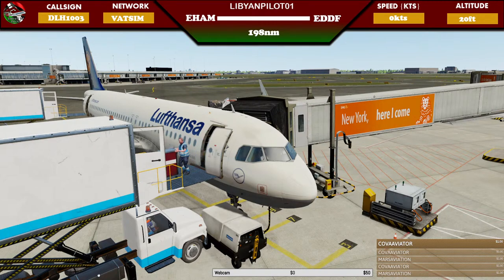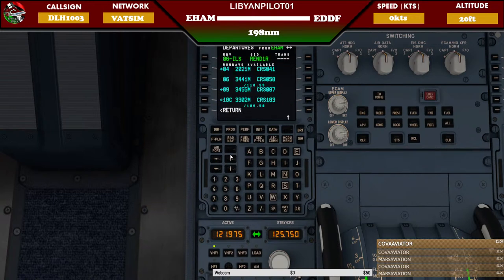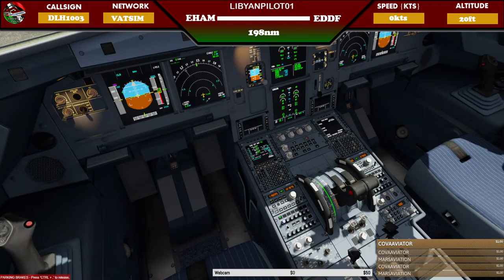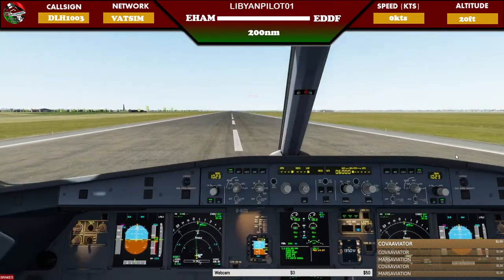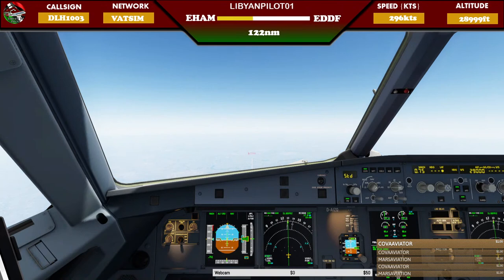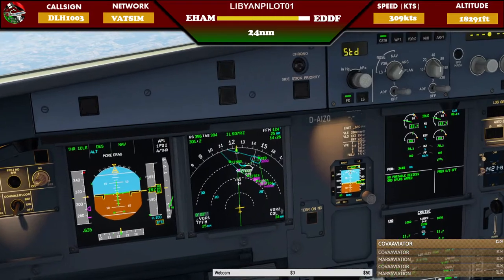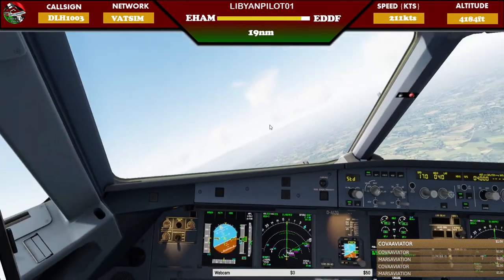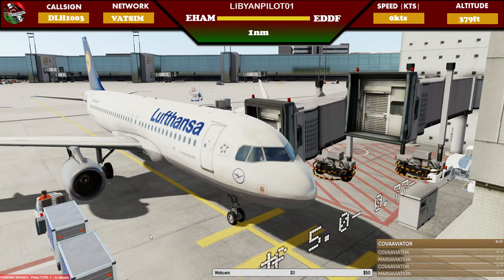P3D LIVE 🔴| Flying with Lufthansa to Frankfurt | Amsterdam to Frankfurt | Lufthansa A320 | VATSIM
If you would like to donate and help support the streams to make the streams have better quality here’s the link :)

Wanna be a part of the LibyanPilot01 Family?

***SYSTEM SPECS***
16GB RAM DDR4
512GB SSD
2TB HDD